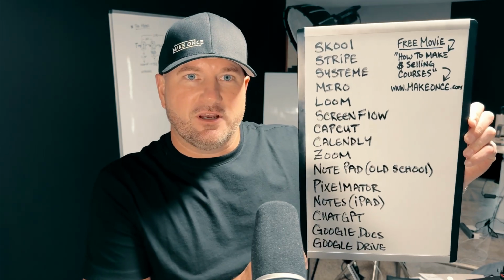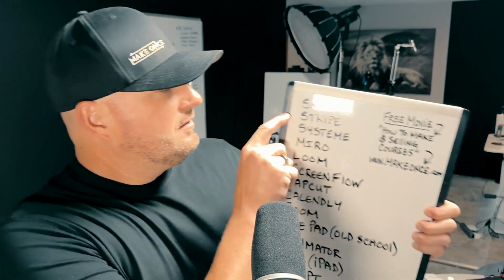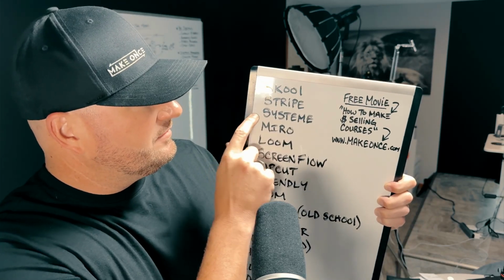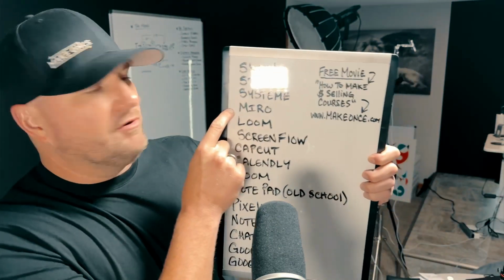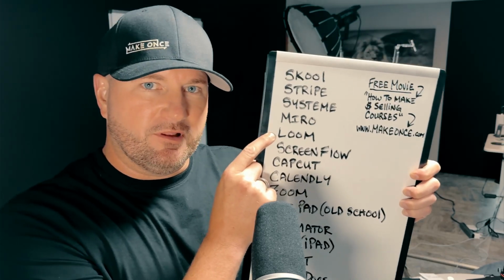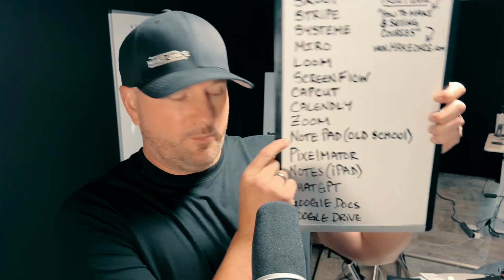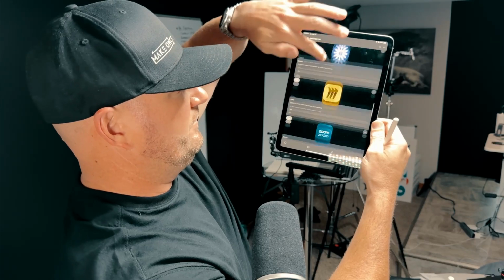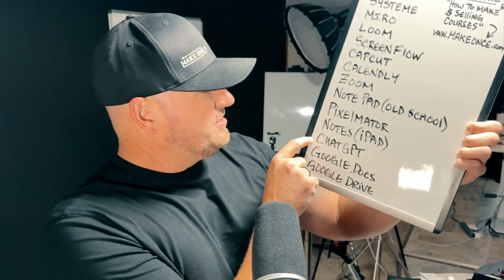The 15 Most Powerful Tools for Selling Courses Online